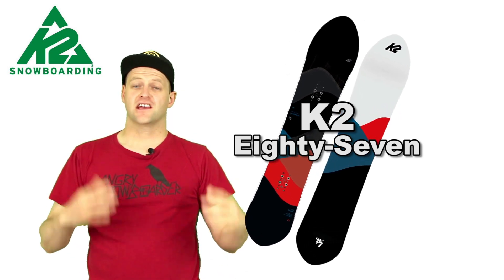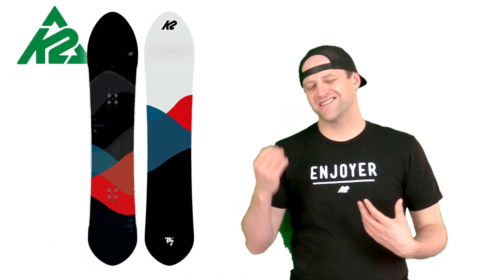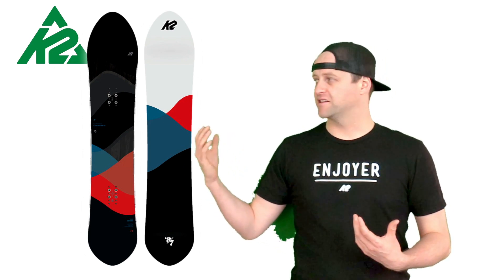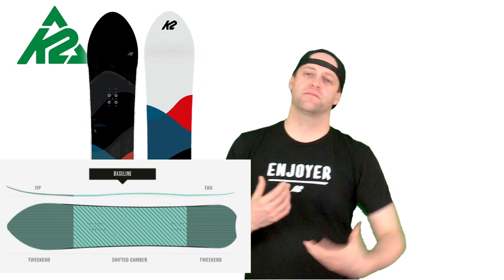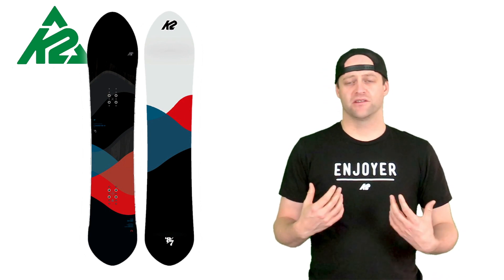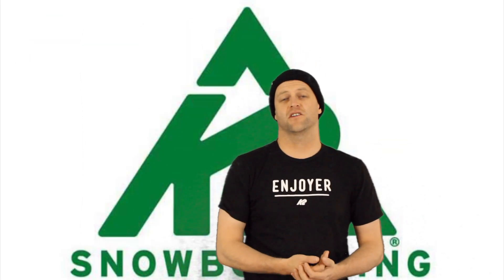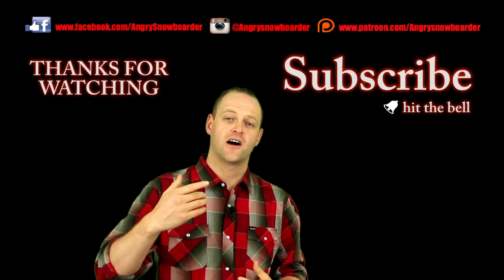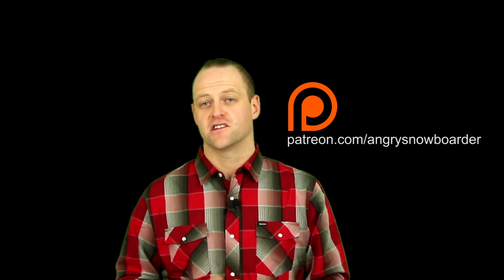The K2 87 Snowboard Review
Avran's Gear

Filmed and Edited by Avran LeFeber & Ben West